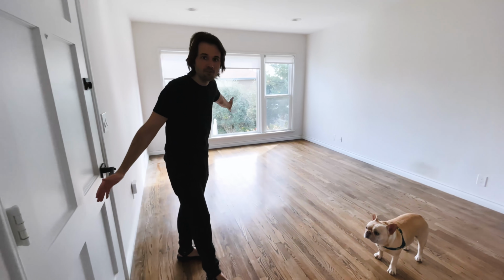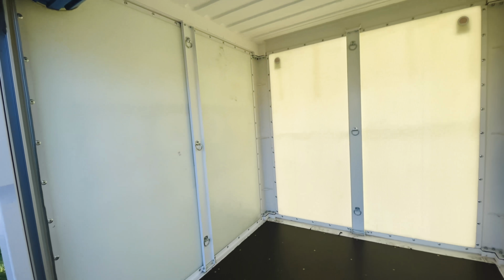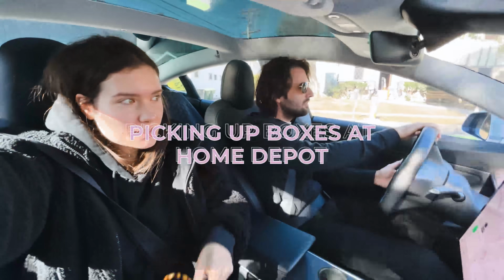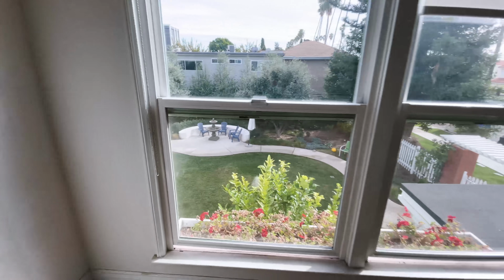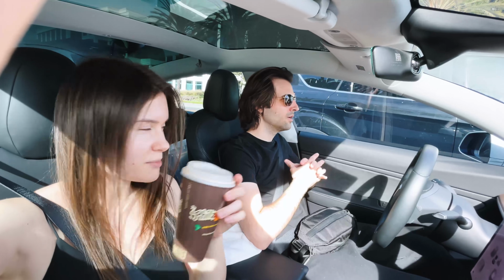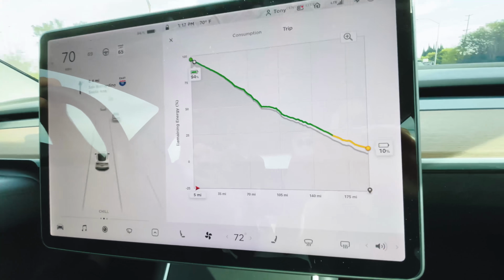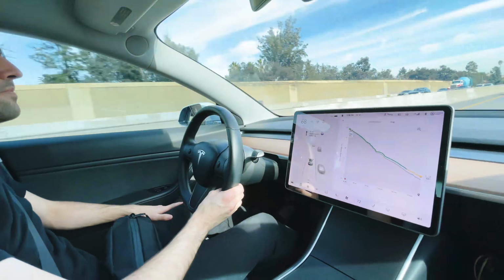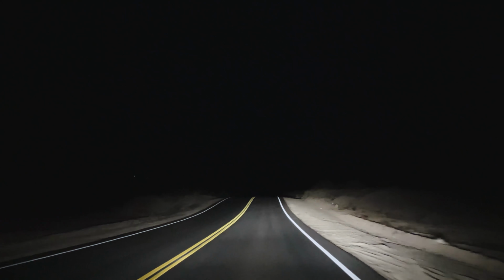California vs Texas - Why We're Moving | Cost of Living Reality Check (You Won't Believe This)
It's moving day! We are moving out of Los Angeles and going to Dallas, Texas!! A few months ago, we decided to leave California and move out of our charming apartment in Los Angeles. Packing, making memories, and driving in our electric Tesla Model 3 (Mid Range) from Santa Monica, CA to Dallas, Texas!

FTC: This video is NOT sponsored. All opinions expressed are my own.

📽 Gear:
Microphone Kit (mic) + (cable) + (mount)

VLOG: WE ARE MOVING TO TEXAS! LEAVING CALIFORNIA | Model 3 1500 mile Road Trip